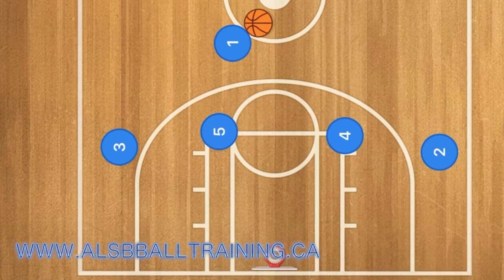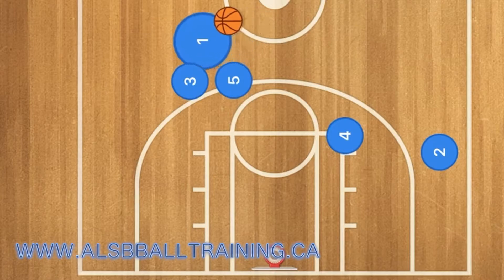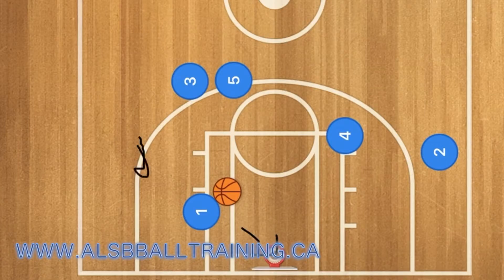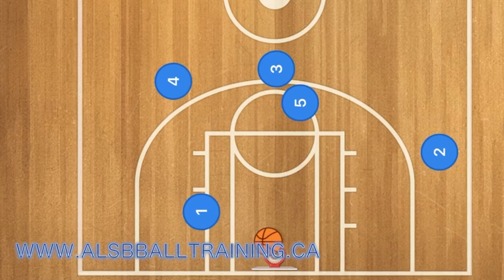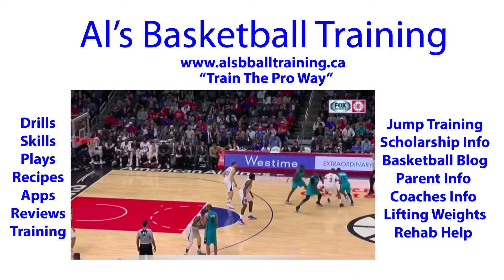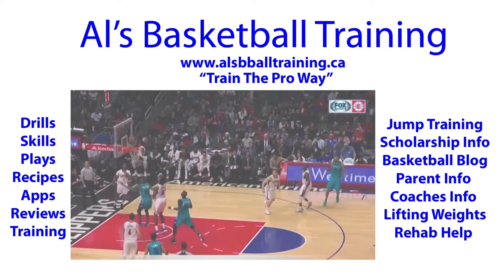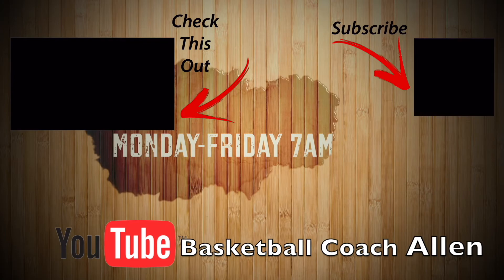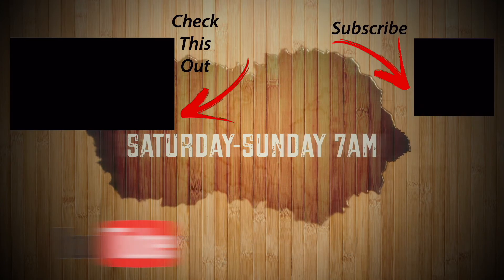Charlotte Hornets Double Alley Man to Man Basketball Offense